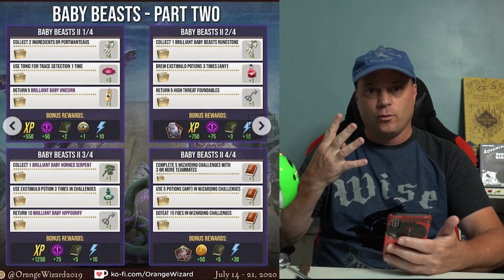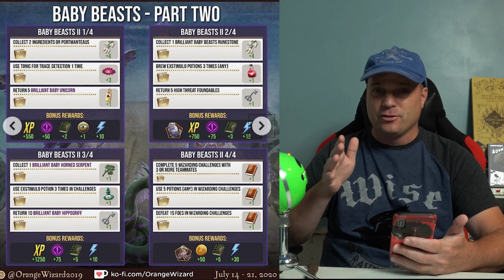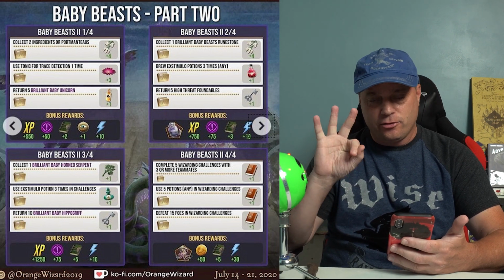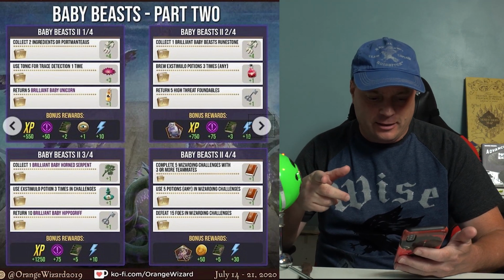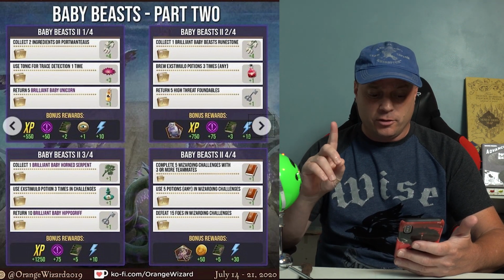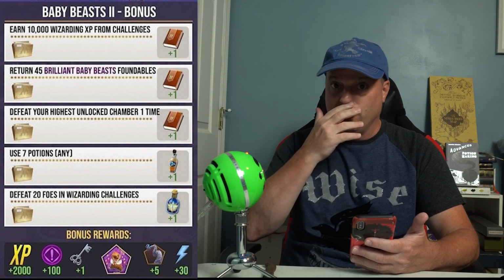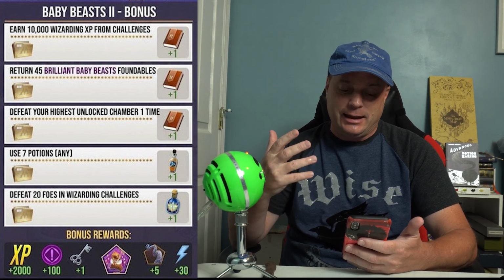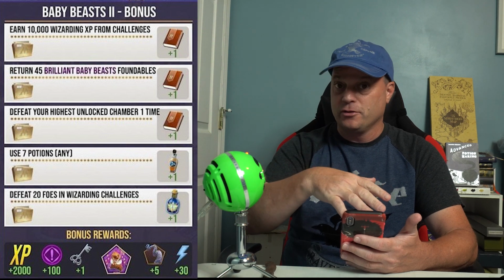Baby Beasts Part 2 Guide - Wizards Unite